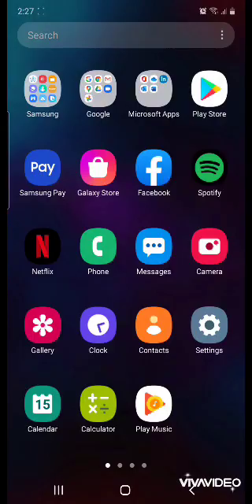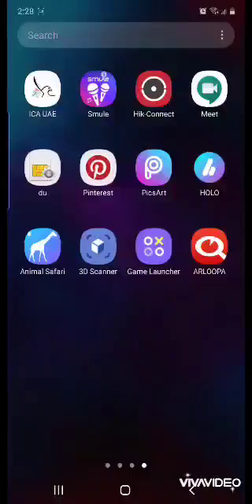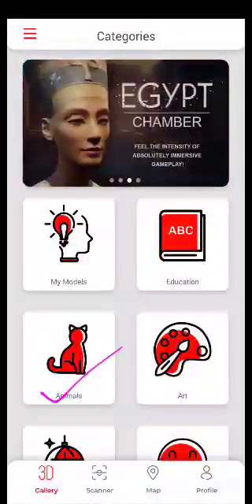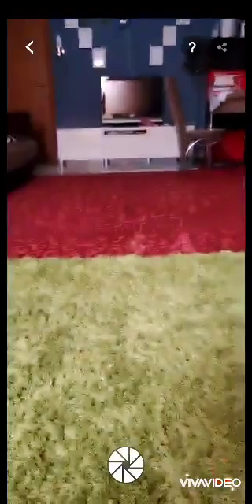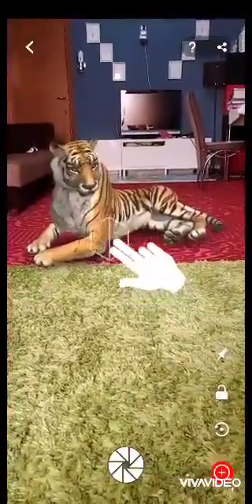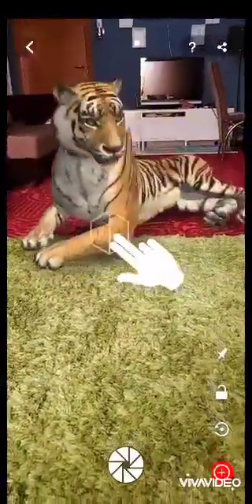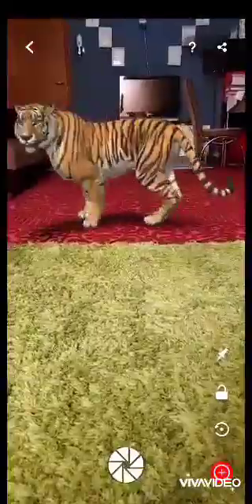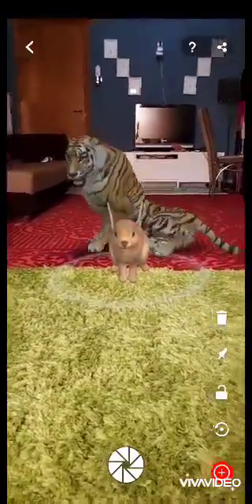How to use ARLOOPA App- Learn in 5 mins|Augment Reality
This video is about implementing Augmented Reality for an interactive class.